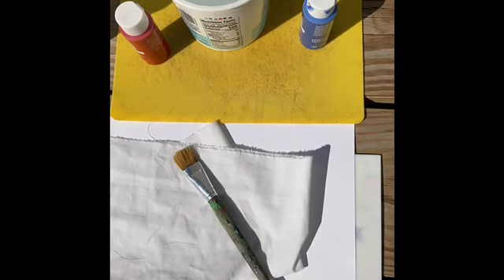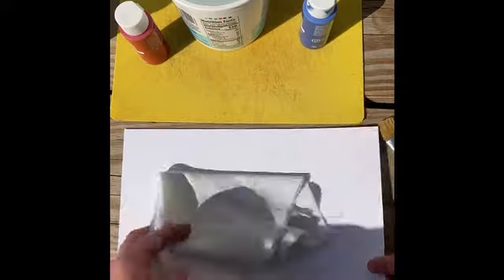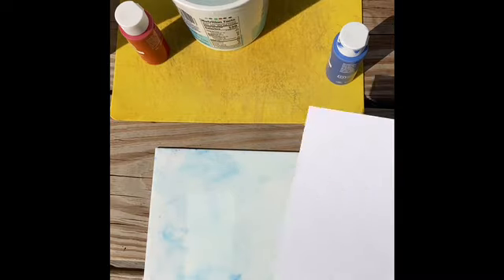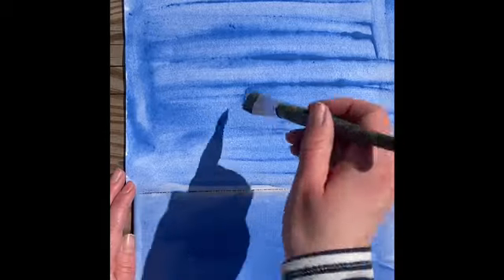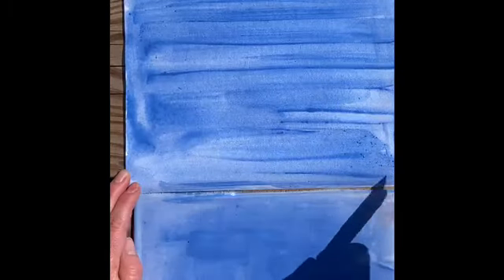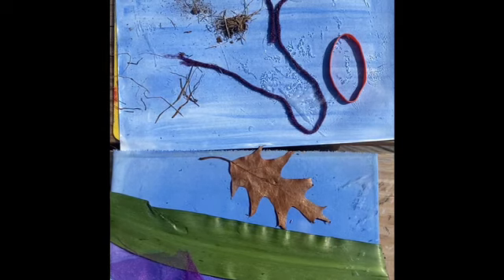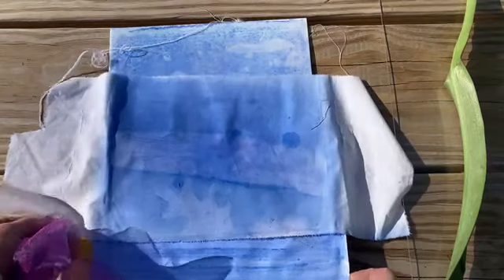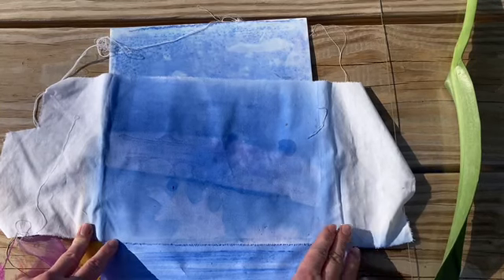Making Sun Prints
Jessie shows us how to make a paint print using the power of the sun.